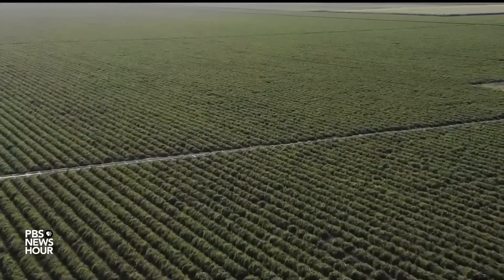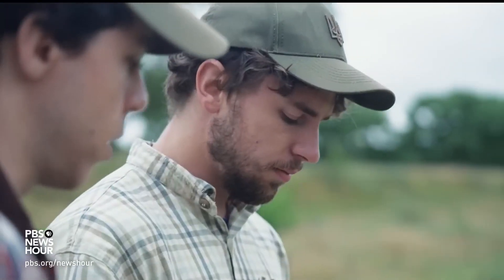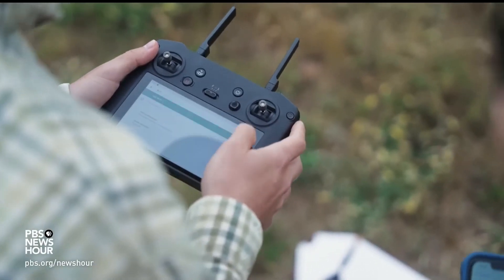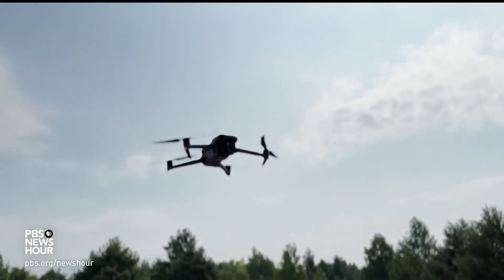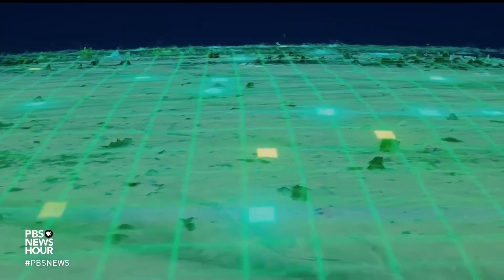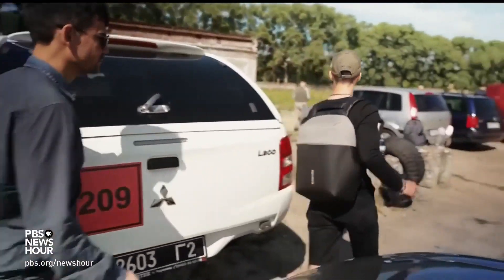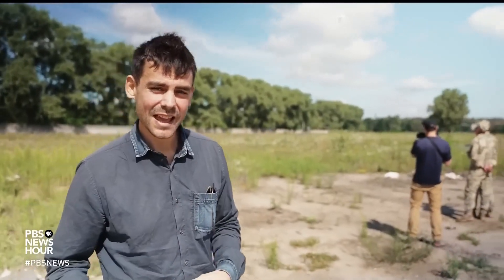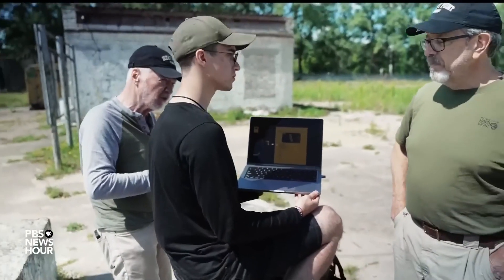PBS NewsHour's Report on How Safe Pro's AI technology could make it easier to clear mines in Ukraine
An excerpt from PBS News Hour's national TV broadcast on September 14, 2023 which featured Safe Pro AI’s next-generation Artificial Intelligence and Machine Learning demining technology called Spotlight. Filmed in Ukraine, Safe Pro team members including Fred Polk, Jasper Baur and Gabriel Steinberg provided a PBS NewsHour crew, an inside look at how drones and Artificial Intelligence (“AI”) can reshape the approach to the demining crisis in the country where an estimated 67,000 sq. mi. , an area greater than the State of Florida, may be contaminated by land mines and Unexploded Ordnance (“UXO”) including cluster munitions.